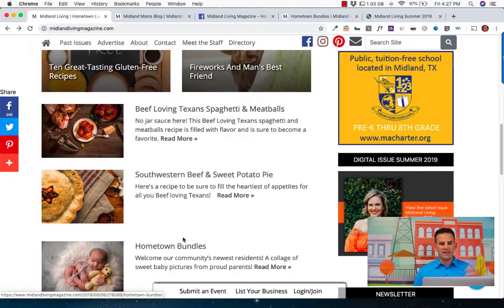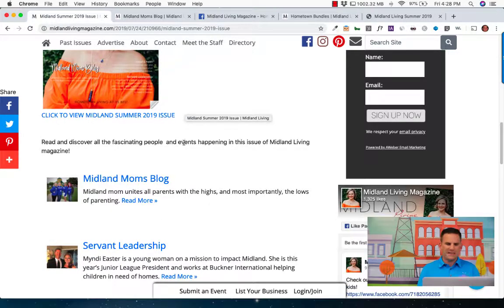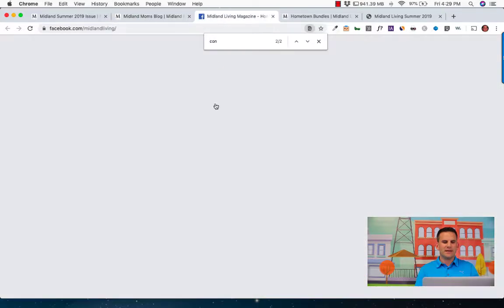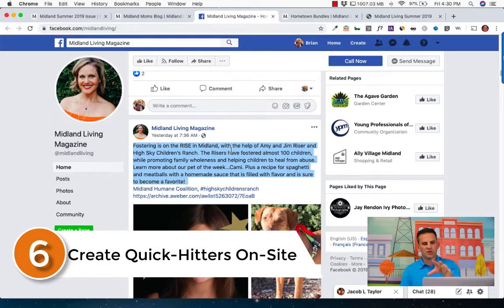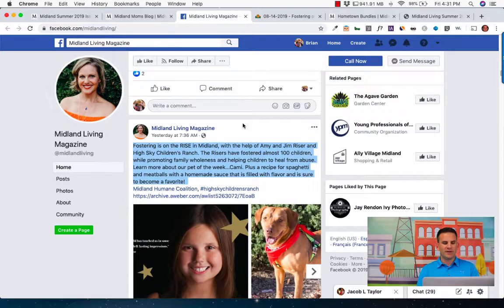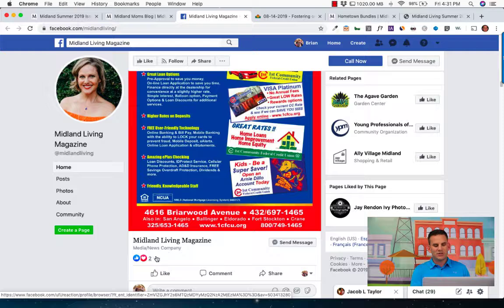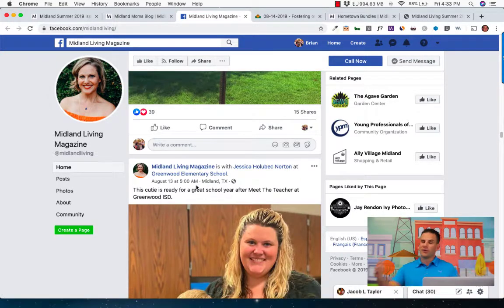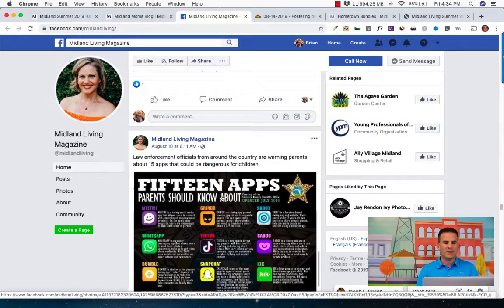Midland Living Website Breakdown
Here's you'll find 11 simple but incredibly effective ways to improve how a local publication runs their website, social media, and content / audience development strategies.

for asking us to critique the site.